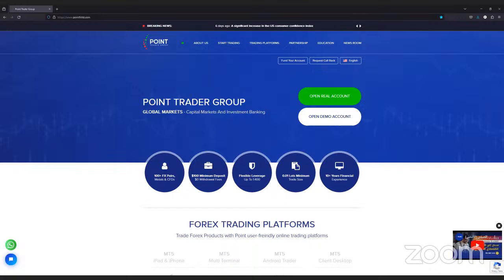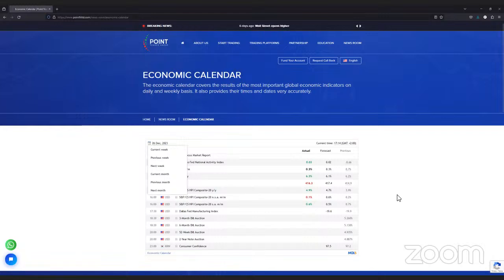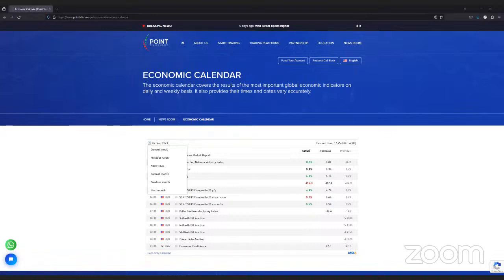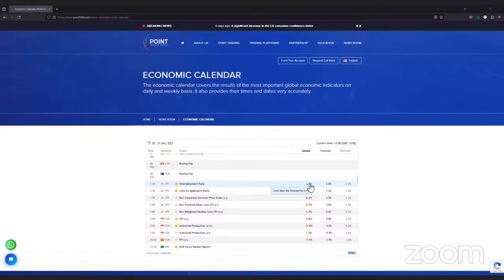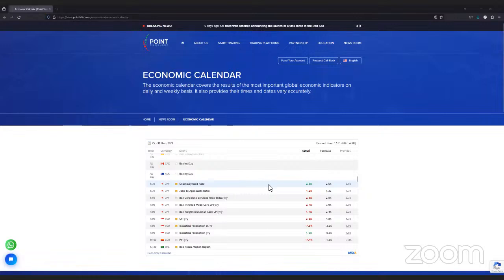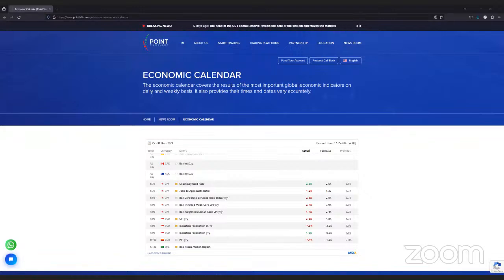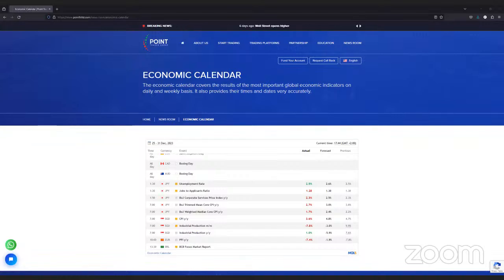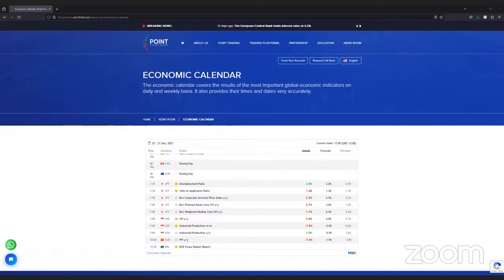An intro to fundamental analysis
📌Webinar Today For the trading process to be successful and to avoid incurring losses, data must be collected (from reliable sources) such as inflation reports, central bank policies, interest rates, gross domestic product, and geopolitical events, to determine future trends for currencies and commodity markets such as oil and gold to be traded and read the market like economists. In order for you to be able to do this and more, Point Trader Group provides you with all support from its experience that extends for more than ten years in trading.
  How to read the market like an economist - an introduction to (fundamental) economic analysis.
✅It will address the following topics:-
1- Explain and simplify the concept of fundamental analysis
2- What are the types of fundamental analysis?
3- What is the extent of its impact on making trading decisions?
4- Explain how to use fundamental analysis to make fruitful trading decisions